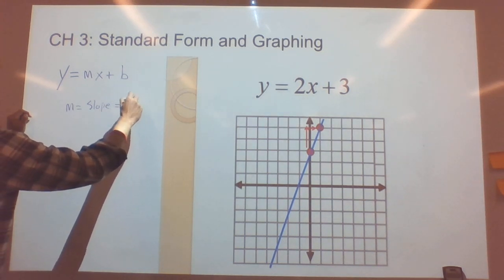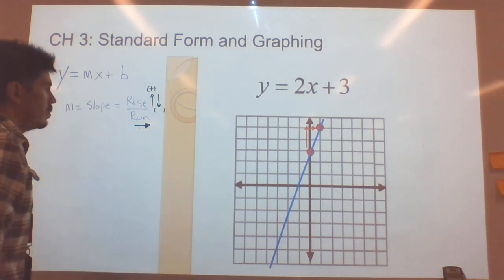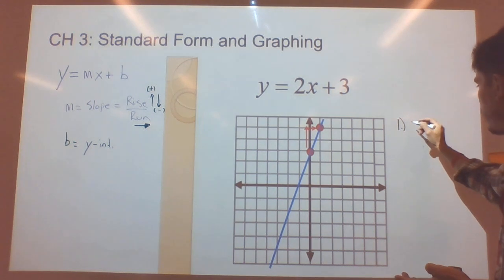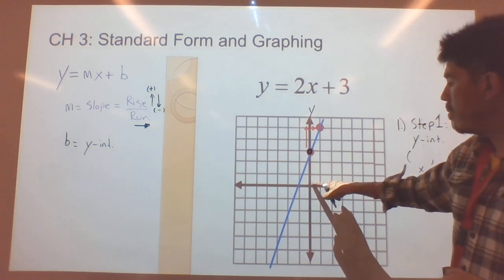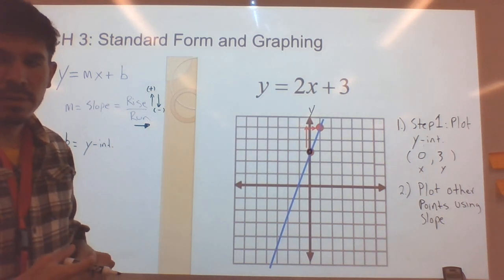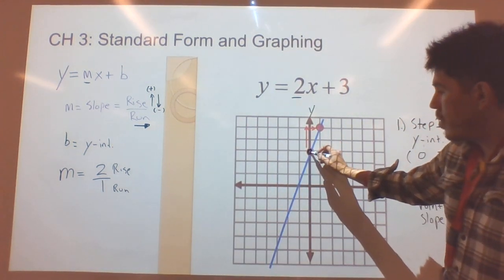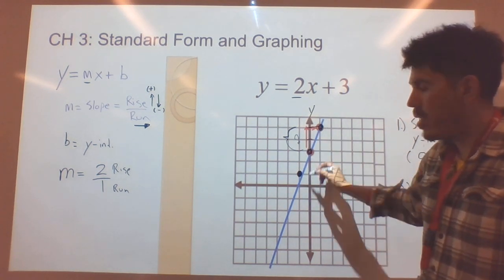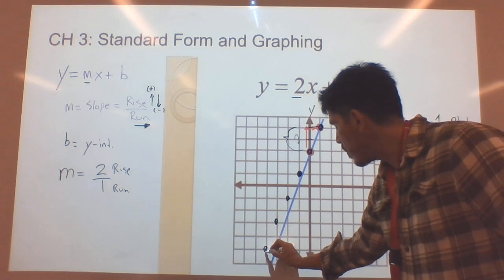Graphing By Using A Table Part 2